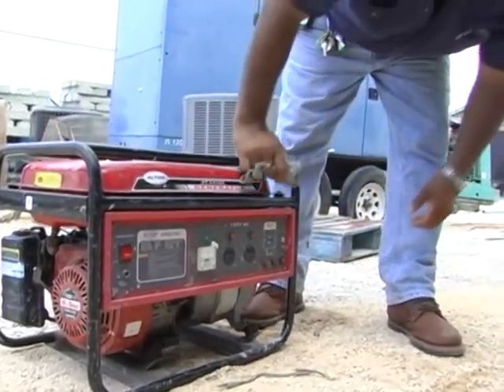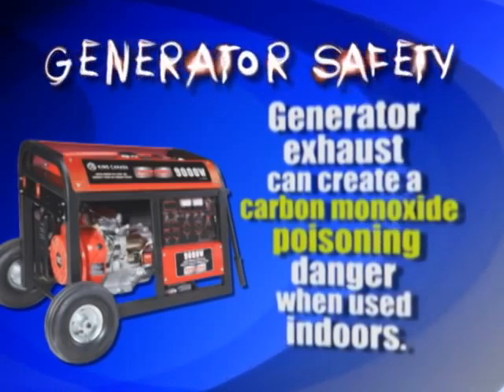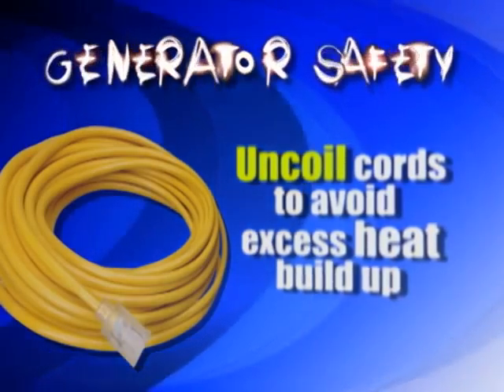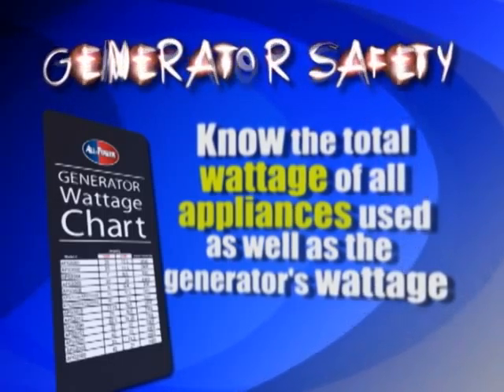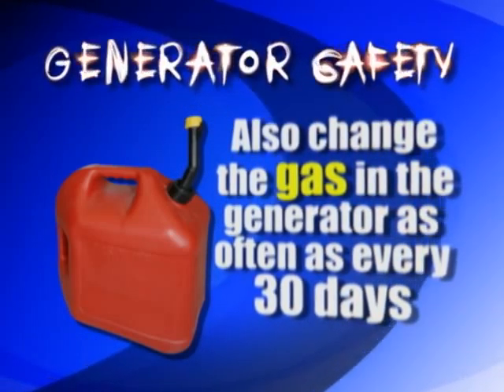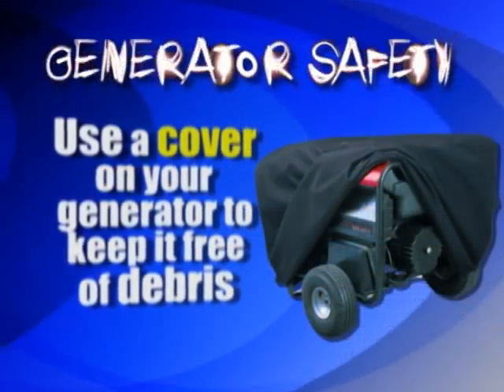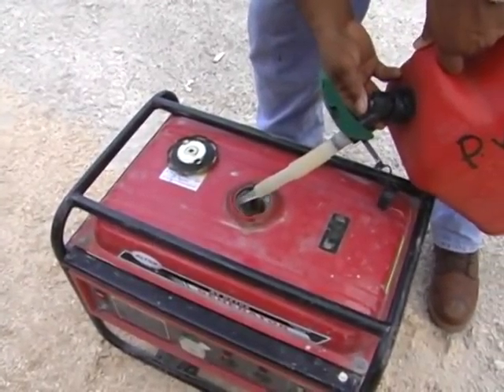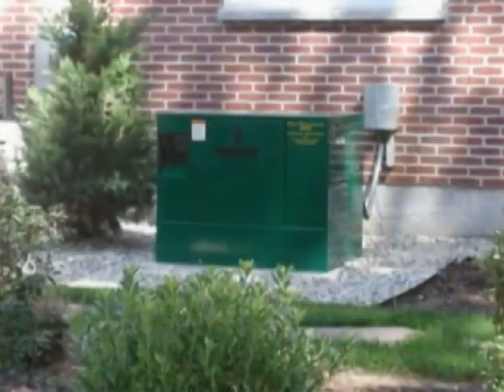PWD Generator Safety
With hurricane season heating up, we ask the experts at the Public Works Department to demonstrate the safe use of generators.